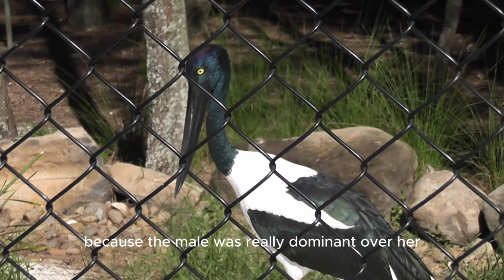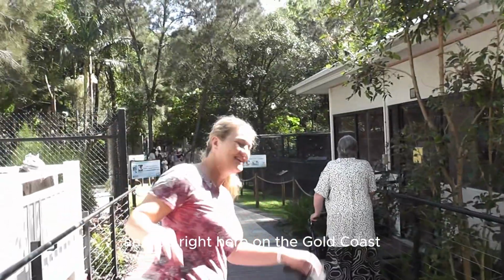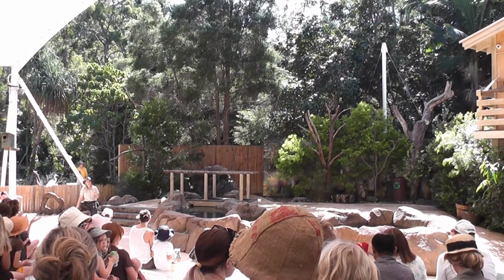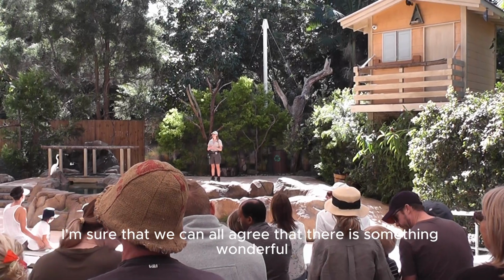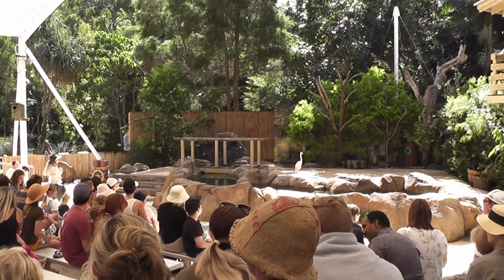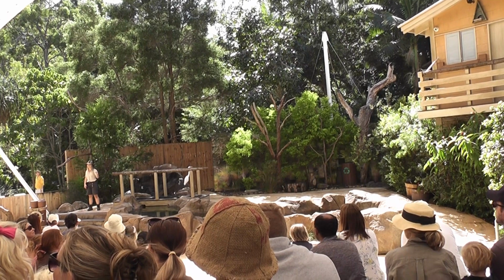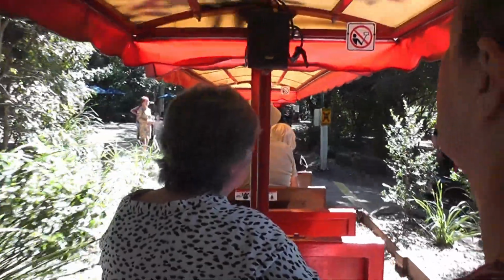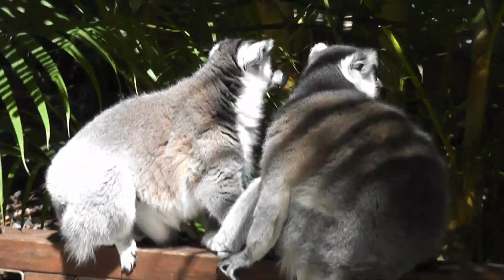Watch Wildskies Bird Free Flight Show and See Australian Wildlife at Currumbin Wildlife Sanctuary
Regular videos chronicling our travel adventures providing local knowledge & info for travelers.

Watch Wildskies Bird Free Flight Show and See Australian Wildlife at Currumbin Wildlife Sanctuary (Gold Coast Queensland)

We are disciples of the Lord Jesus Christ - our YouTube channel is all for His Glory! Our testimony is (evidence) God is REAL! (Saved and Healed together) PRAISE The Lord Jesus Christ for ever. Amen.

LOOKING FOR A VIDEO THAT USED TO APPEAR ON THIS CHANNEL - WE ARE IN PROCESS OF MOVING TO OUR OTHER CHANNELS - PLEASE GO AND LIKE AND SUBSCRIBE OUR OTHER CHANNELS AS WE ARE CONSTANTLY UPLOADING CONTENT FROM THIS CHANNEL TO THERE (RE ORGANISING THINGS) THANKYOU.
PLEASE Find our other channels:
Praise and Worship Songs (with Lyrics): @CrossWayAustraliaPraiseWorship
Online Sermons : @CrossWayAustraliaSermons

We do not necessarily endorse fully (doctrinal /or personal beliefs) of entertainers, pastors or information providers on this YouTube Channel.